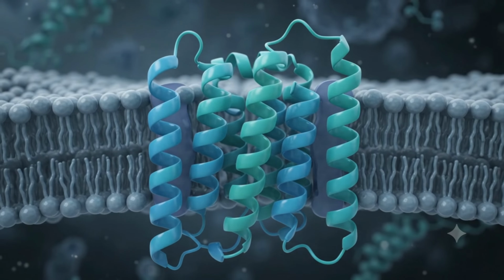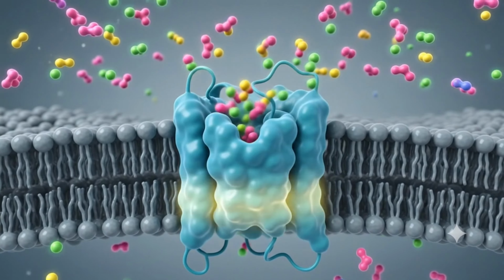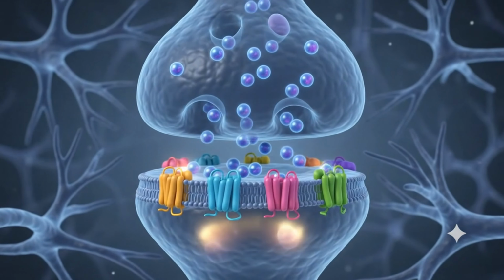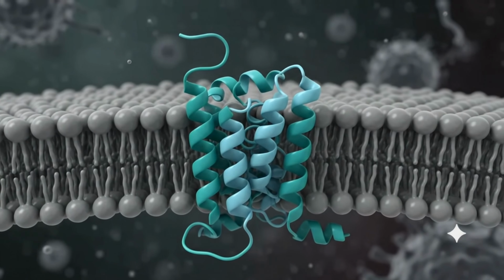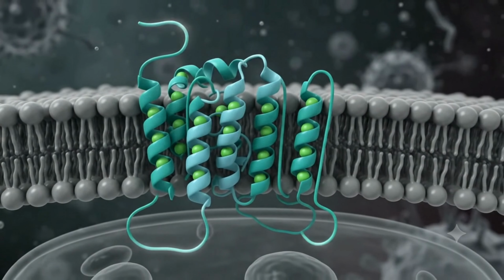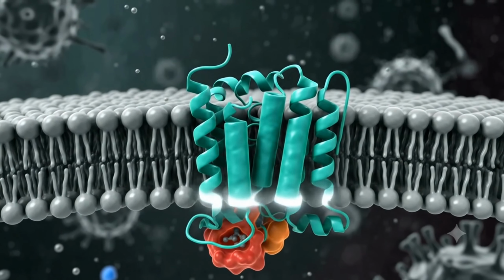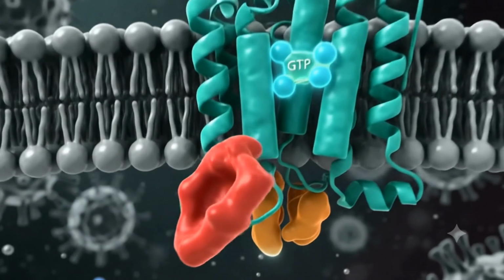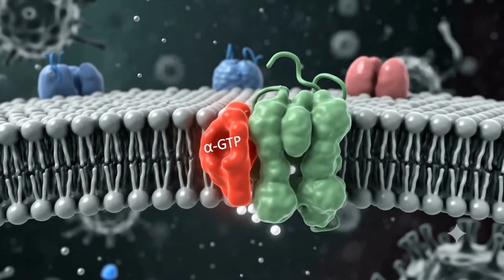GPCR / G Protein Coupled Receptors